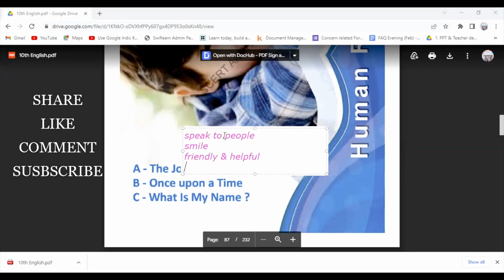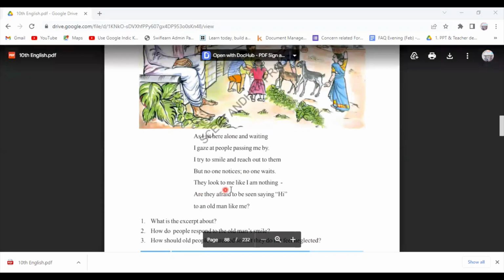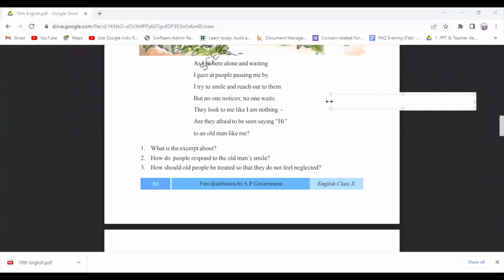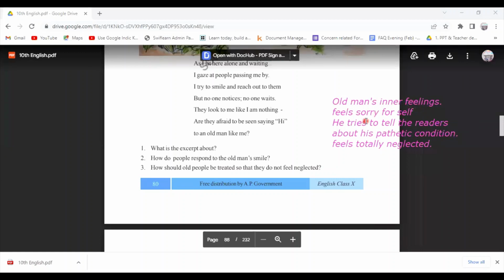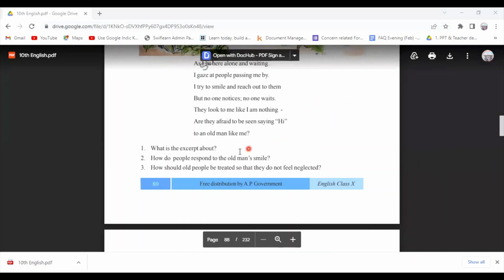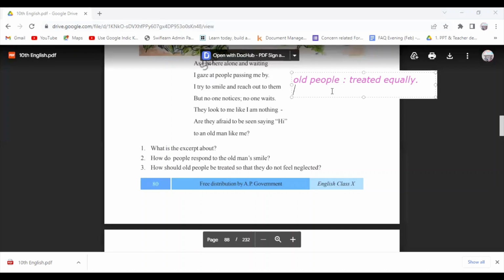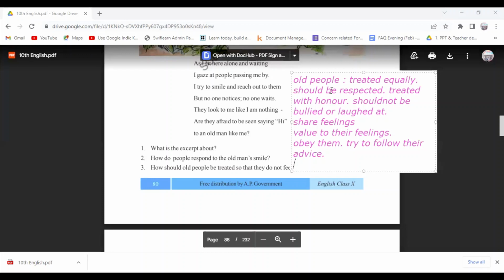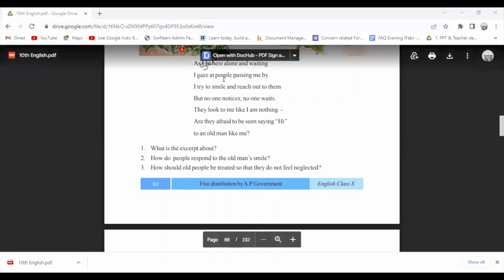Andhra Pradesh 10th Class English - UNIT 3 - SYNOPSIS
Dear Friends,
This channel is open to everyone on various topics like Spoken English, Communication skills, English Grammar and Tips to learn English in a easier way.

I have been working in teaching field since 2012 and with all my experience, I'm sharing my views with you all.

Please save your time and energies with my easy lessons.

We provide :

1. English Grammar
2. Objective and Descriptive English
3. Spoken English class
4. Speaking practice
5. Best vocabulary tricks
6. Unique way of Explanation to make topics easy to understand
7. Provides Conceptual clarity
8. Motivational sessions

Learn this language in a fun way.
Let's ride together and learn together.

Yours Jyothi.